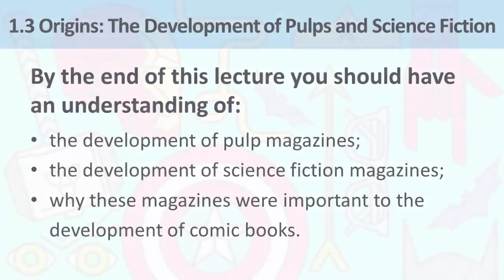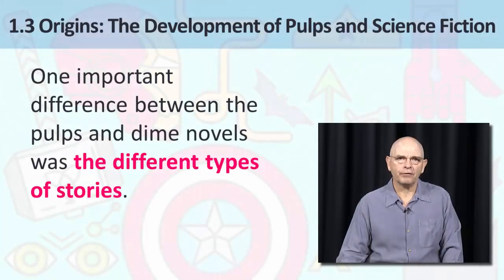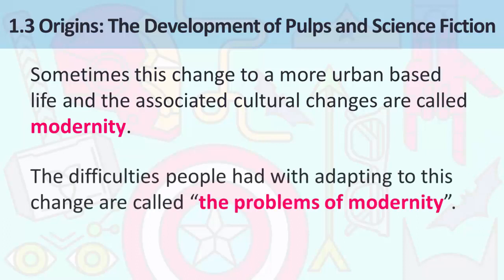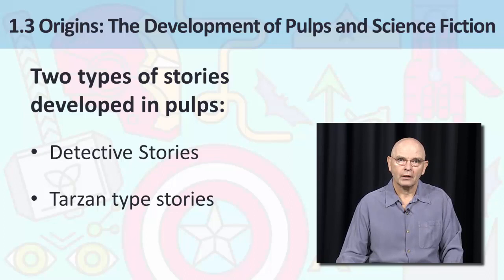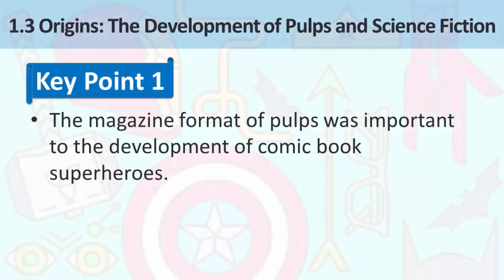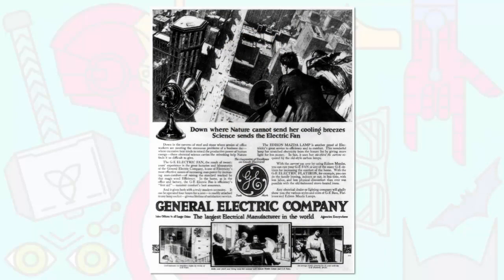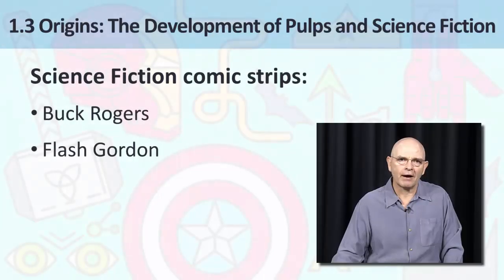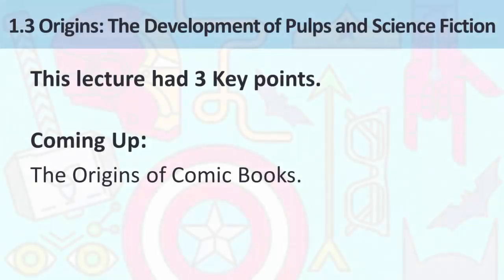Superhero Entertainments 1.3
A set of videos covering the origins of comic book superheroes in comic strips. A short video history of American comics with a focus on superheroes. This is old content produced for a coursera course. So sorry no images due to copyright limitations.